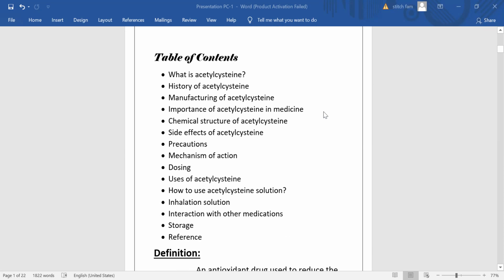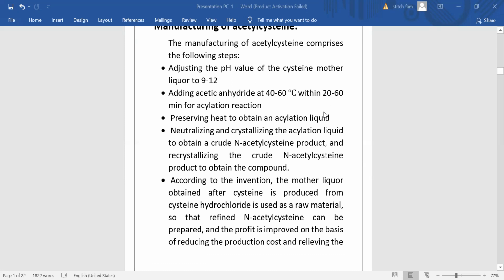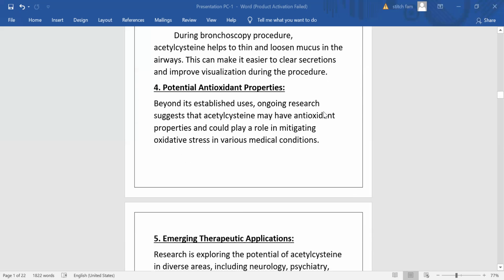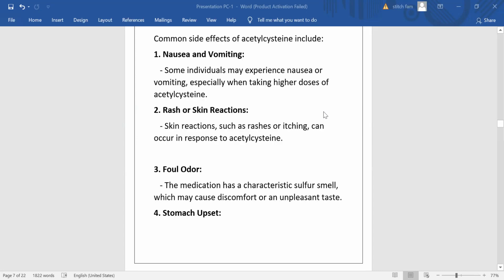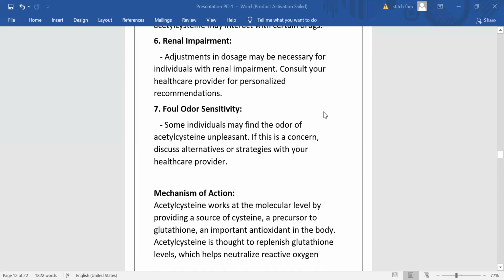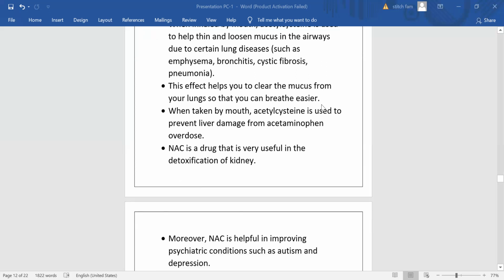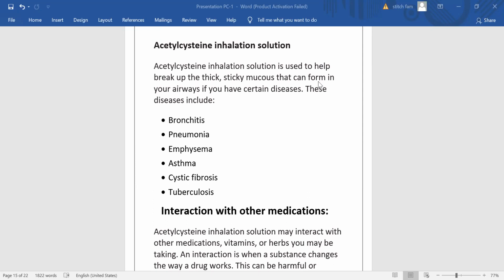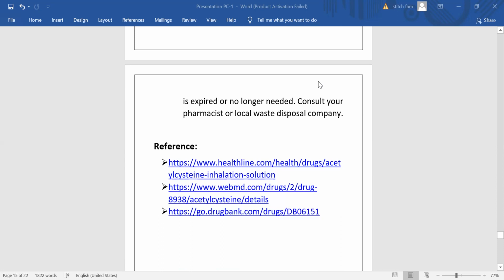ACETYLCYSTEINE | CHEMISTRY | MEDICAL | ASTHMA | TREATMENT | SIDE EFFECTS | DR HAMMAD MAJEED